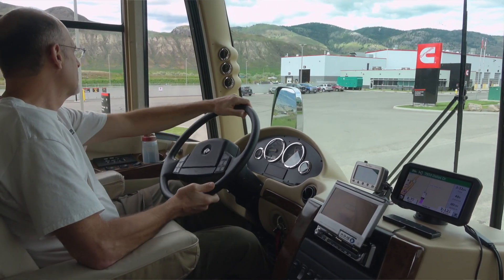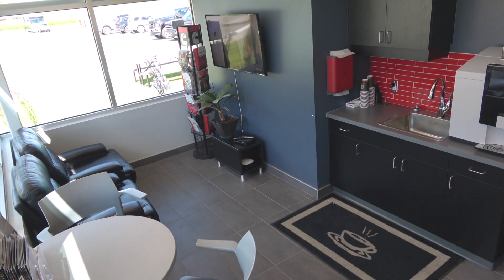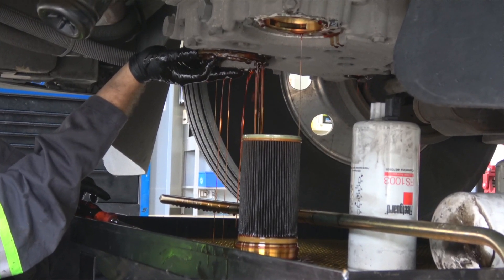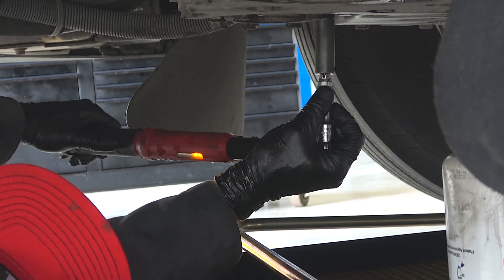💵 CUMMINS COACH CARE RV SERVICE & MOTORHOME MAINTENANCE DISCOUNTS!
We've partnered with Cummins Coach Care to offer special motorhome maintenance discounts! Get complete details, SAVE UP TO 25% with code "RVGEEKS" and enter for your chance to win!

To take advantage of the discounted service specials, be sure to mention the code "RVGEEKS" when making your service appointment over the phone or in person. Service must be completed between August 1, 2020 and July 31, 2021.

Also, be sure to enter for a chance to win a $500 credit towards your RV service! Giveaway ends on August 31, 2020, so be sure to enter today!

PLEASE NOTE: We received a lot of questions about whether Coach Care facilities can work on non-Cummins-powered vehicles (like Caterpillar or Detroit Diesel engines). We reached out to their main office and have received the following response, suggesting that you can contact your local Coach Care location to inquire about any routine maintenance needs. Hope this helps:

“While our highly trained technicians specialize in Cummins products, we are able to perform basic services (such as an oil change) on Detroit and Caterpillar engines. Your service advisor will review any additional charges with you before completing the service.”

Viair 400P-RV Portable Compressor
LevelmatePRO RV Leveling Device
Utility Blocks - Single
Utility Blocks - 4 Pack
20' Heavy Duty Sewer Hose
Clear Elbow Adapter
20' Sewer Hose Support
25' NeverKink Drinking Water Hose
Adjustable Water Pressure Regulator
Meguiar's NXT 2.0 Wax
Aerospace 303
Invisible Glass w/Rain Repellent
360 Siphon Vent - White
360 Siphon Vent - Black